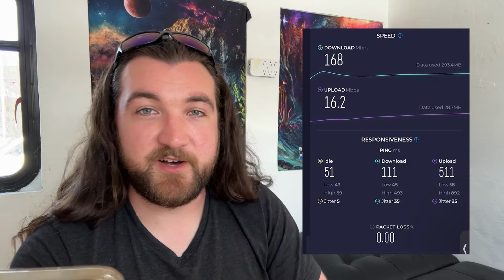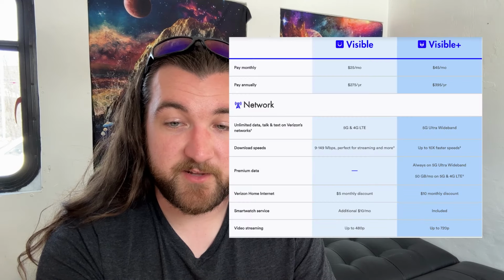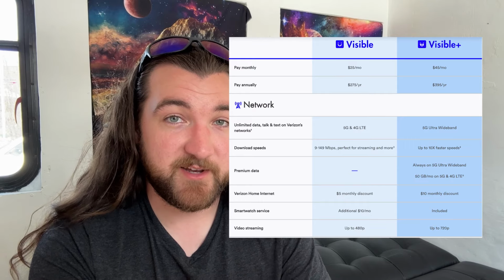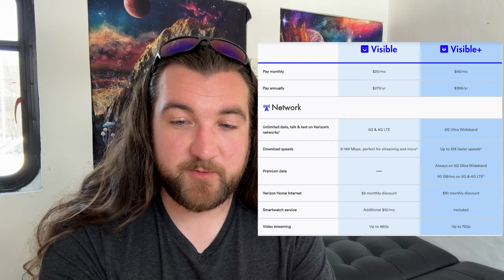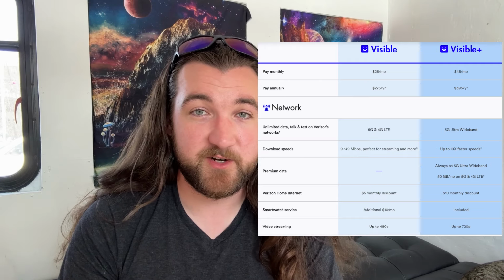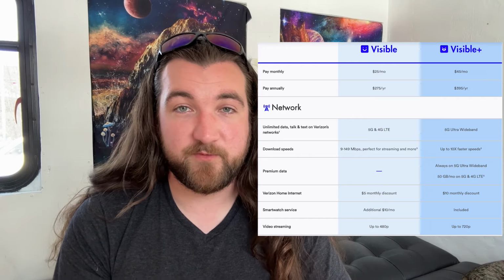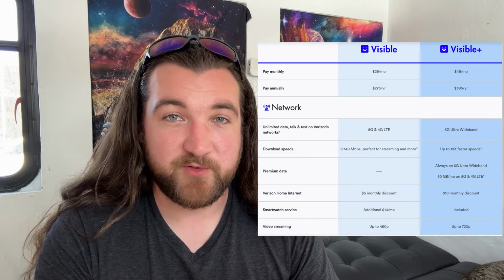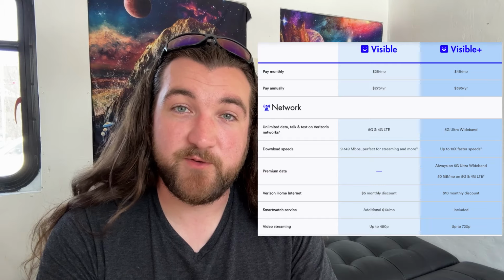Visible by Verizon Review and Speed Test!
Today, we review and speed test Visible by Verizon!

Sign up for Visible here!

Visible is a budget cell phone service offered by Verizon wireless. Included in this video is a comparison to Verizon themselves!